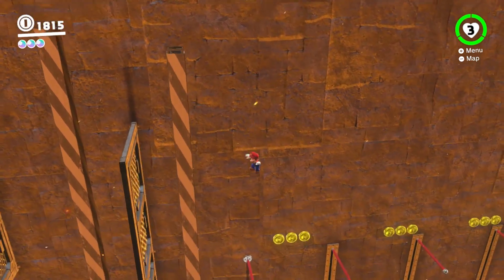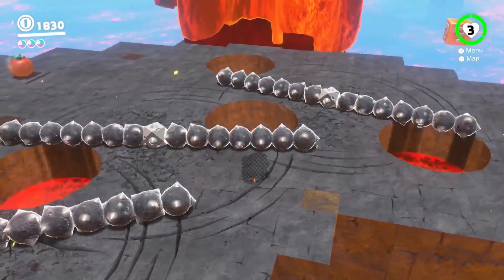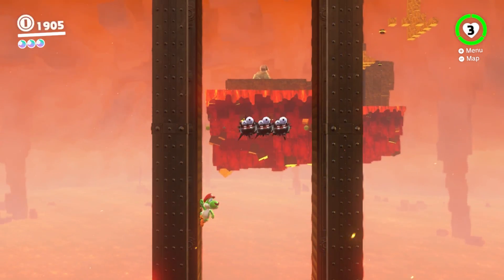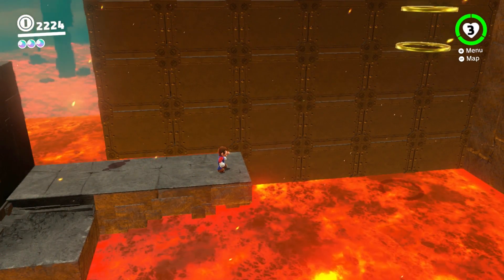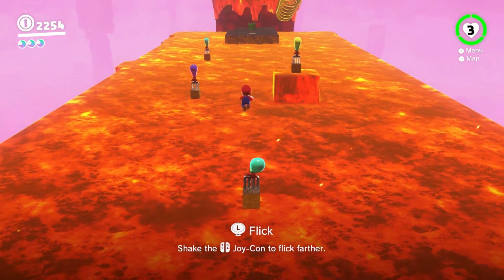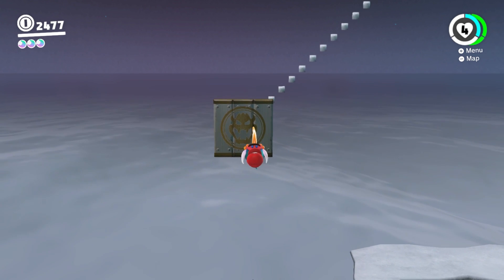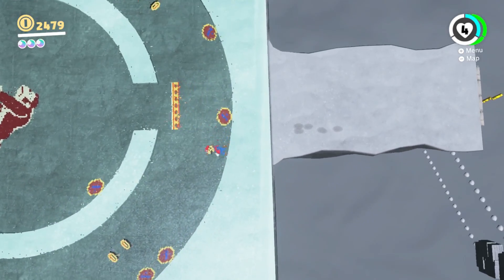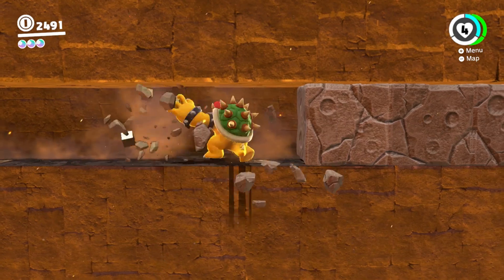Super Mario Odyssey : How to Beat Darker Side Of Moon Final Kingdom (Long Journey's End Moon)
A guide on how to beat the Darker Side Kingdom's final challenge stage (Long Journey's End) in Super Mario Odyssey.  This is moon 1 in the Darker Side of the Moon Kingdom and is the final level in the game.